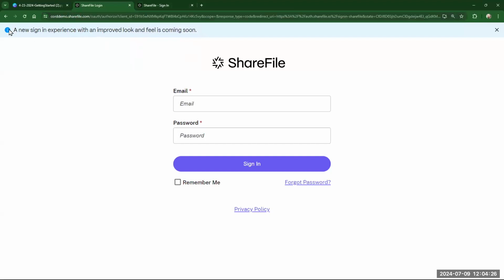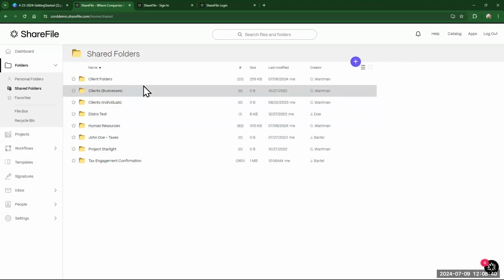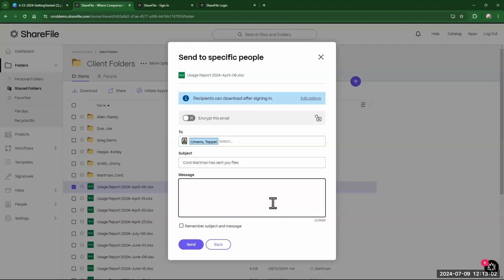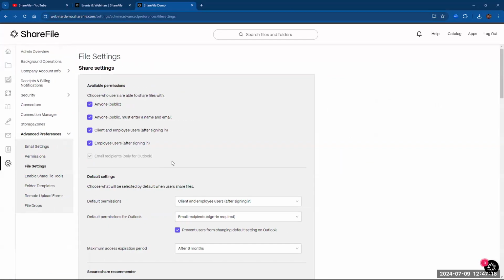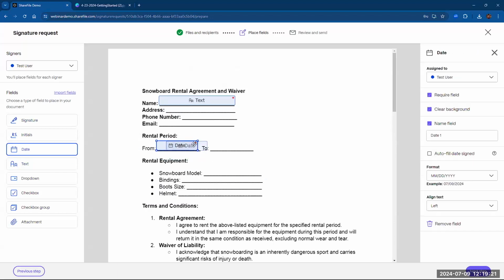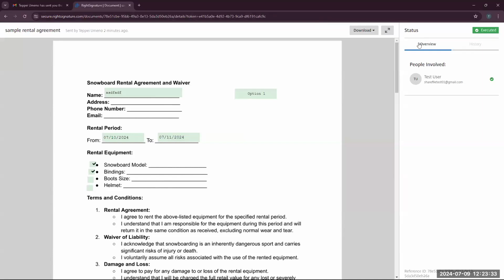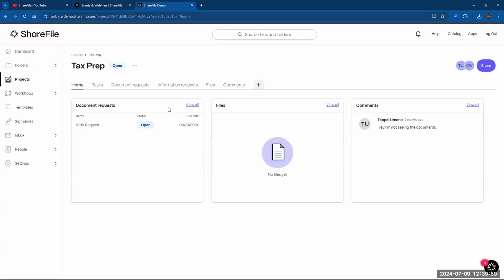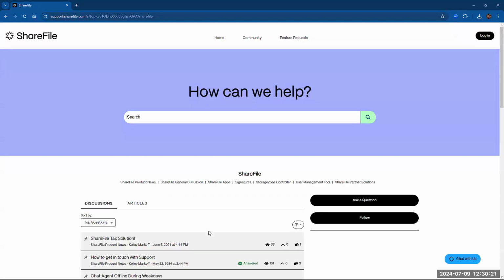Getting Started with ShareFile: Setup Your Account & Complete Basic Tasks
New to ShareFile? Join this webinar to learn the fundamentals! We'll show you how to best set up your account and complete basic tasks like a pro! We will also go over the new way you share files in ShareFile!

00:00 Intro
00:51 Agenda
01:49 How-to Login
05:02 Dashboard
05:57 Folders Personal and Shared
07:27 Sharing Options
12:24 Requesting Files
14:02 Sent/Received Messages
14:55 New Share Settings
16:39 eSignature
17:40 Templates
18:10 Send for Signature
24:31 Folder Access
25:59 Adding New Users
27:40 Projects
29:32 Personal Settings
30:28 Apps
31:32 Additional Resources